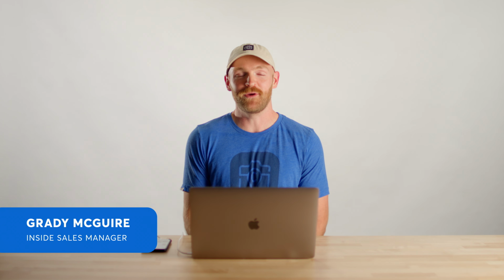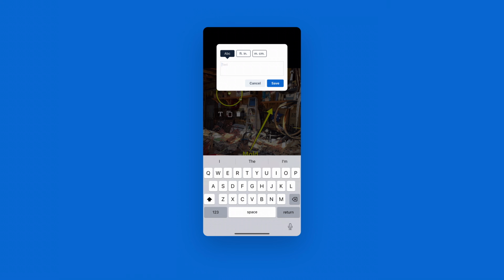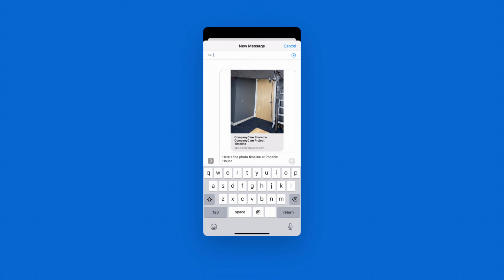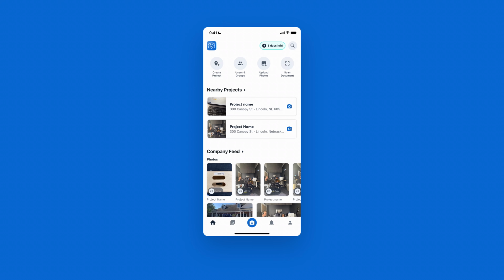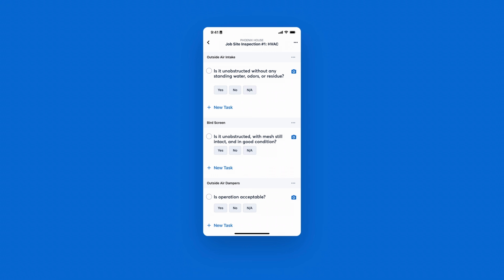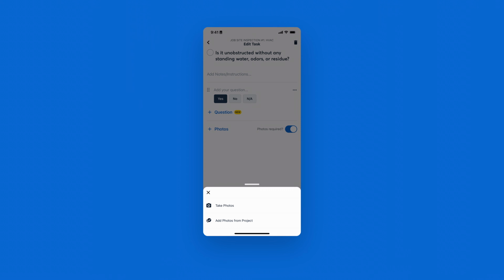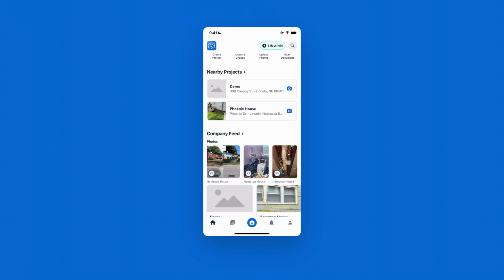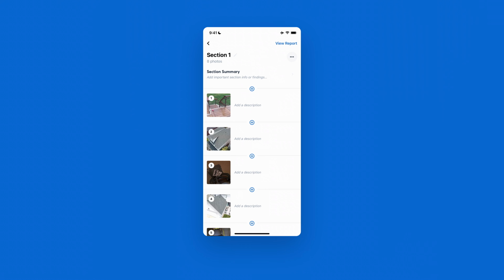CompanyCam Demo for Restoration Professionals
Dive in with the Restoration-focused demo of CompanyCam.